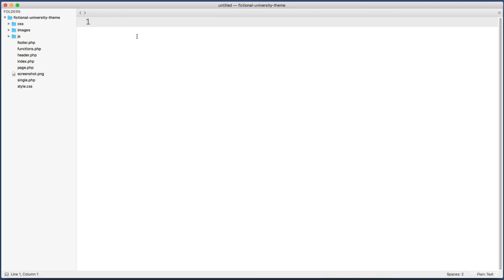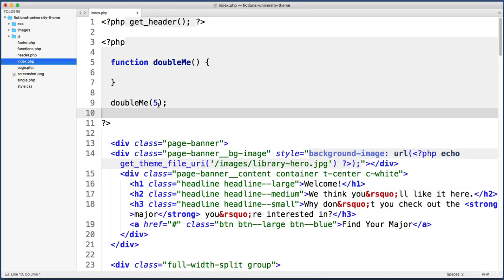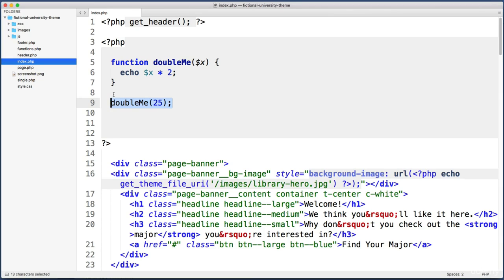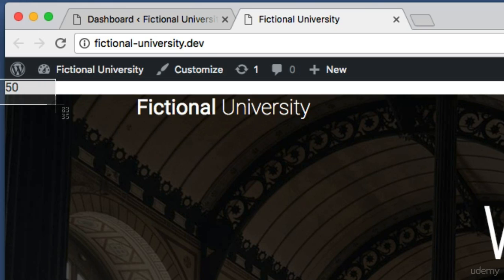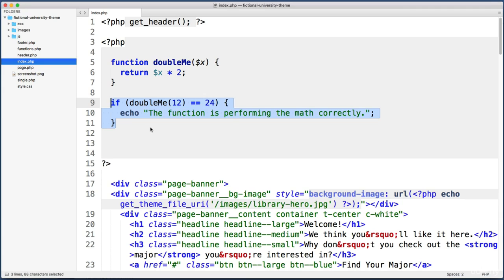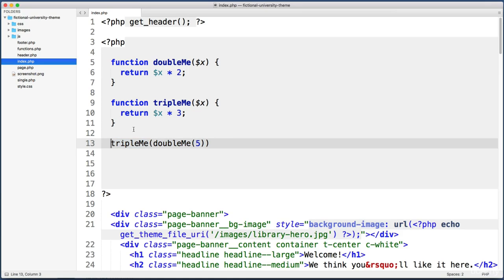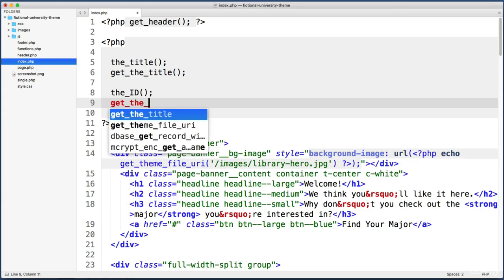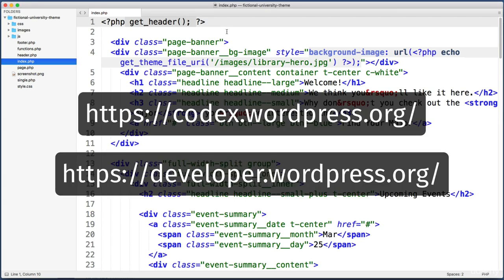015 To Echo or Not To Echo